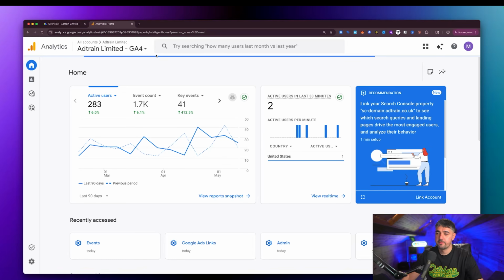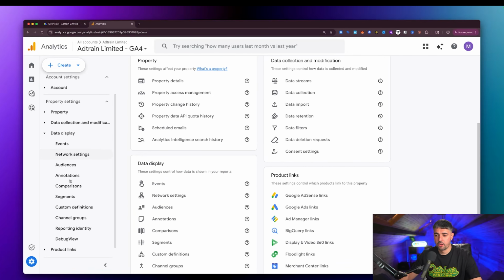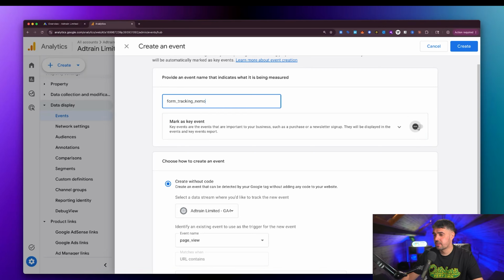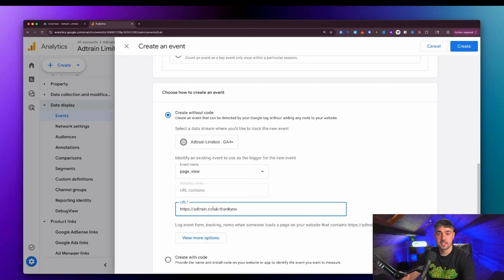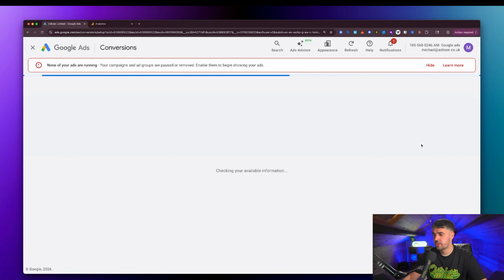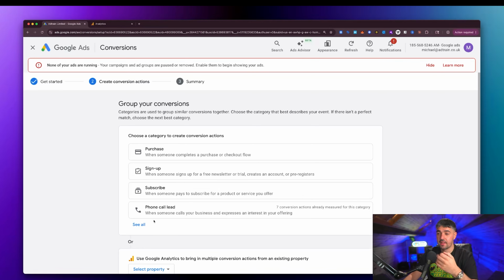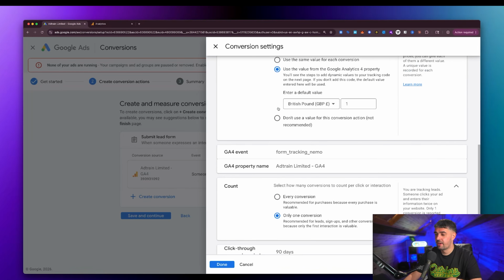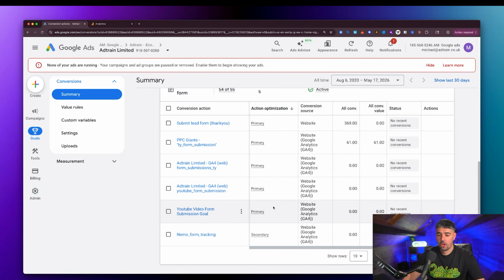Your Google Ads Form Tracking Is Broken (Tutorial: Fix It in 10 Mins)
If your Google Ads conversion tracking is broken, you’re probably making decisions with incomplete data. In this video, I show you the beginner-friendly way to track form submissions in Google Ads using a thank you page, Google Analytics 4 (GA4), and Google Ads goals. This setup helps you see when leads are actually coming from your campaigns, instead of guessing from your inbox or relying on broken conversion columns.

After managing over $130M in ad spend and auditing countless Google Ads accounts, I see incorrect tracking every day. This tutorial walks you through how to create a GA4 event, mark it as a key event, link GA4 to Google Ads, import the conversion action, and make sure your form submission goal is set as a primary conversion. If you run lead generation campaigns and want cleaner data, better optimisation, and more accurate Google Ads reporting, start here.

Why watch?

Chapters:
0:00 – Your Google Ads Tracking Is Probably Broken
0:33 – The Entry-Level Way To Track Forms
0:44 – Step 1: Find Your Thank You Page URL
1:19 – Step 2: Open GA4 Admin
2:12 – Why GA4 Must Be Linked To Google Ads
3:04 – Step 3: Create A New GA4 Event
3:38 – Mark The Event As A Key Event
4:30 – Track The Thank You Page URL
5:31 – Step 4: Import The Event Into Google Ads
6:58 – Set Up Website Conversion Tracking
7:52 – Select Your GA4 Form Submission Event
8:05 – Primary vs Secondary Conversion Actions
8:42 – Set Counting To One Conversion
9:11 – Check Your New Goal In Google Ads
9:35 – Final Conversion Tracking Setup Recap